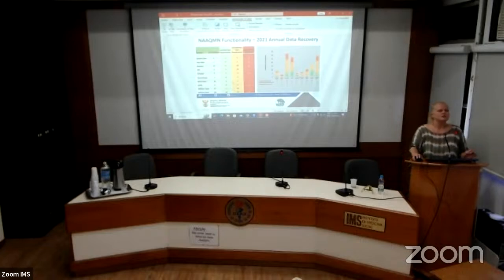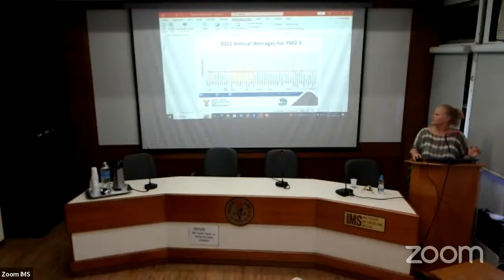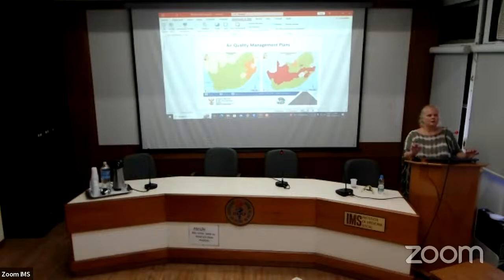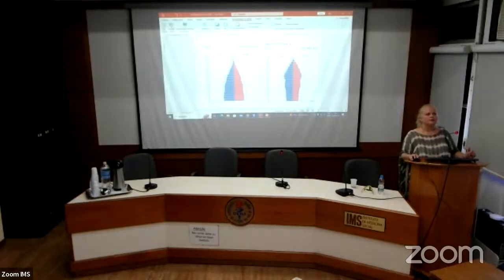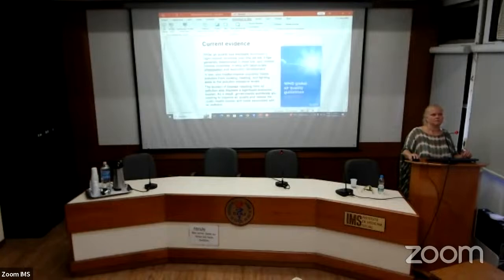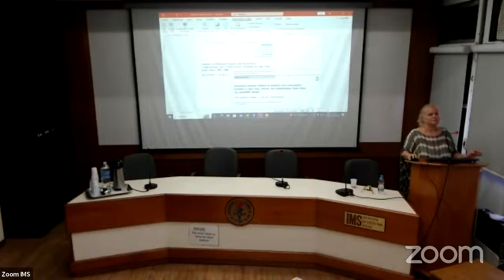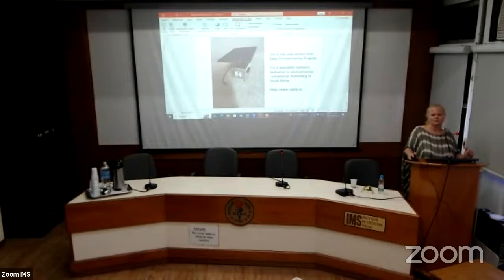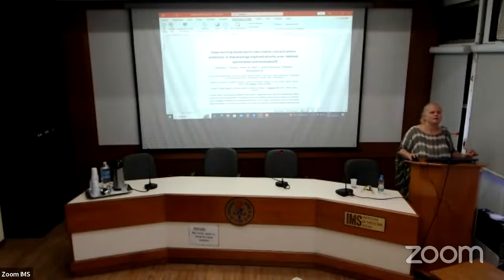Palestra CapesPrint com a professora convidada Janine